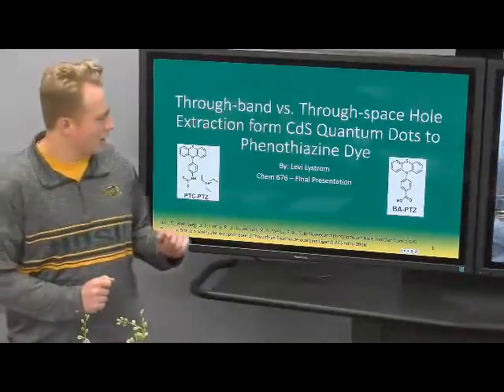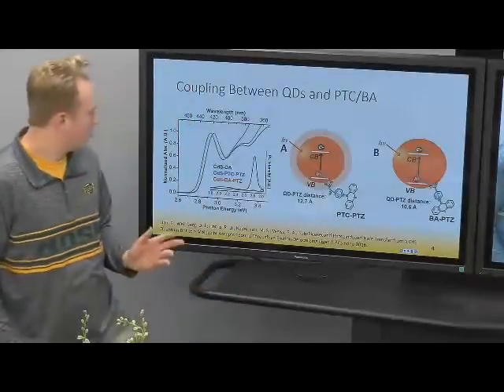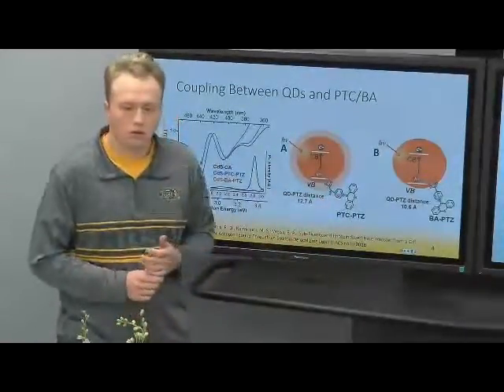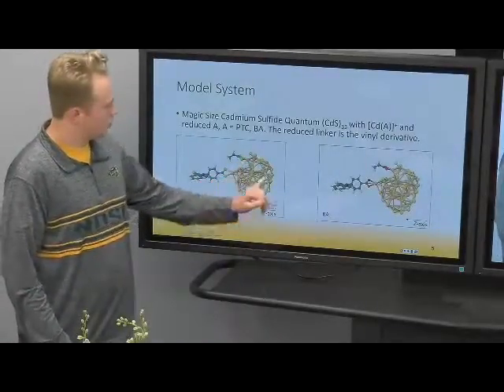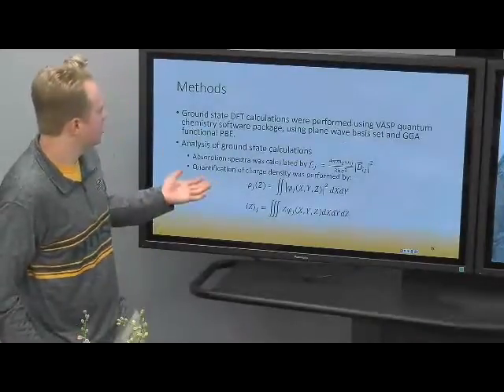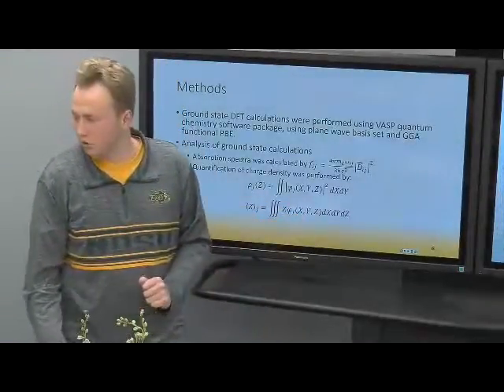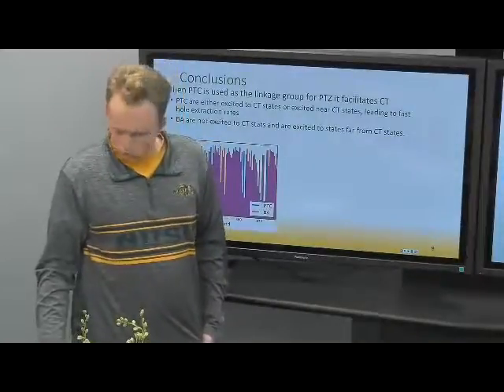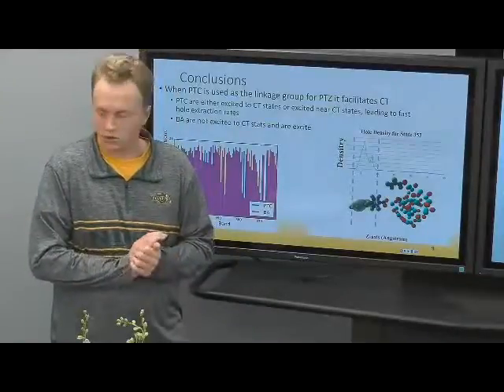My Edited Video